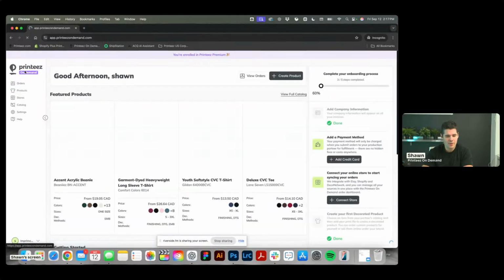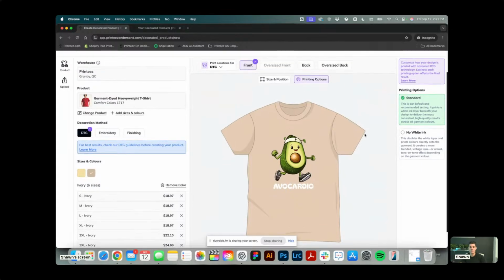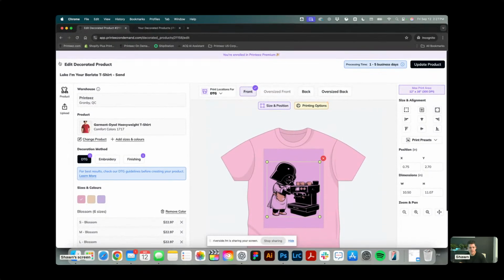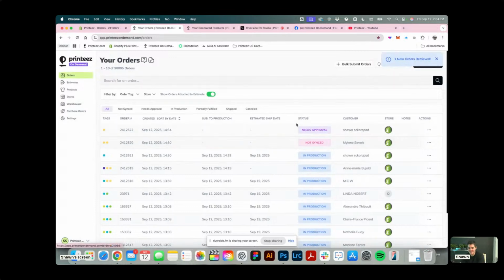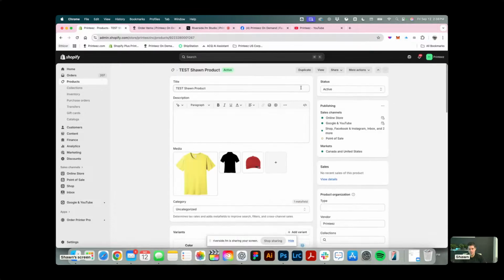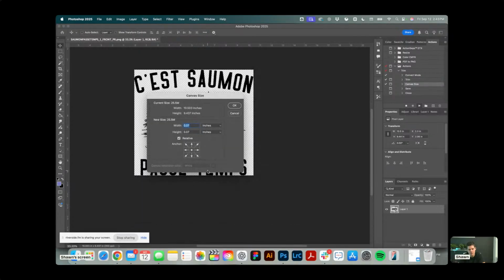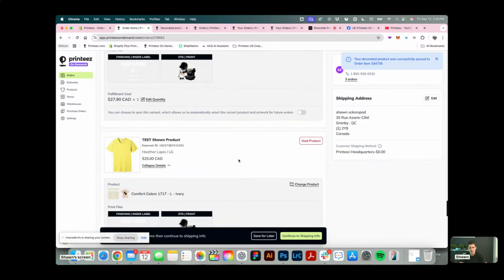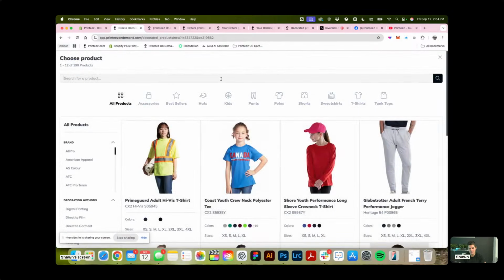Creating and Mapping products